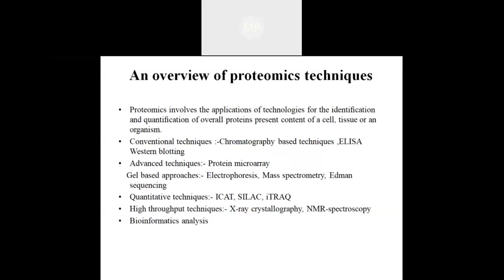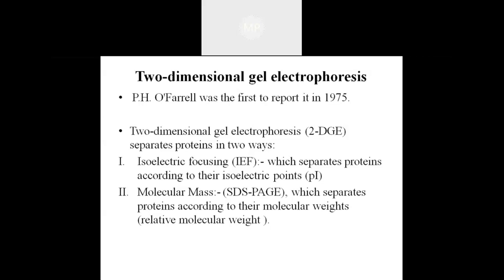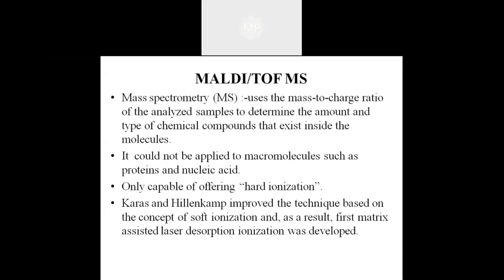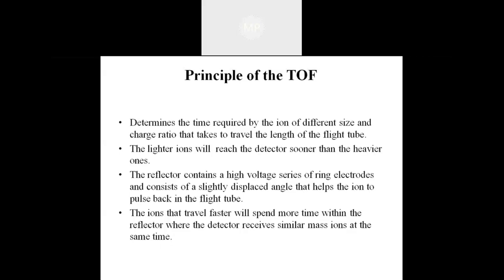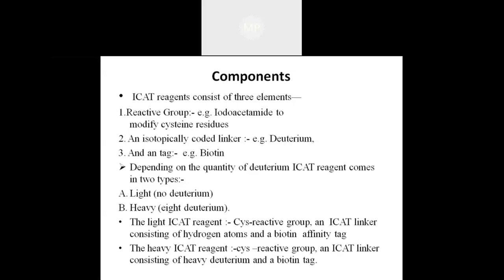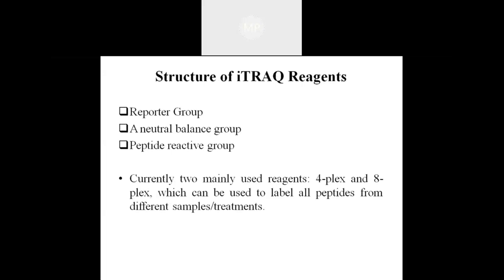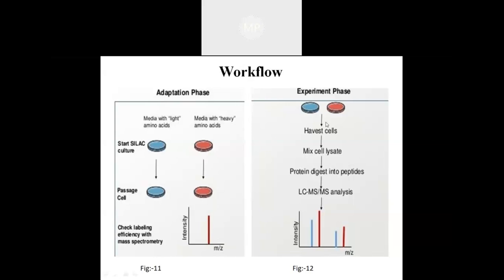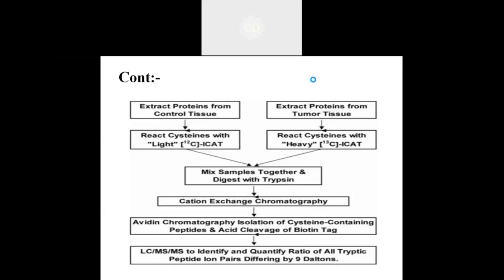Non antibody based proteomics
Seminar: Non antibody based proteomics
Presenter: Ms. Manjusha Pal
Department of Surgical Oncology
This presentation discuss the the non antibody methods of protein detection like mass spectrometer, MALDI-TOF etc.